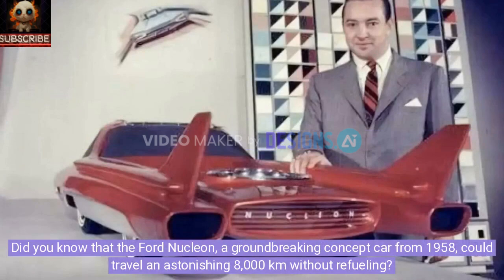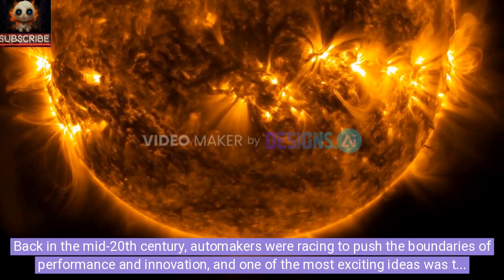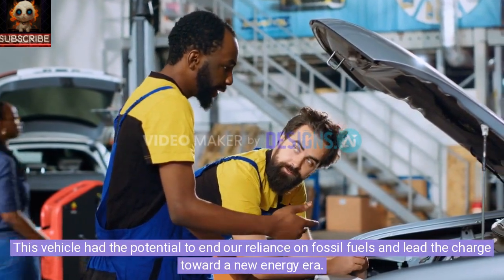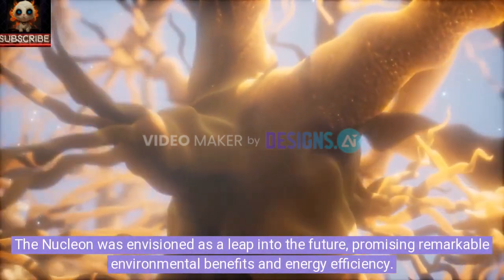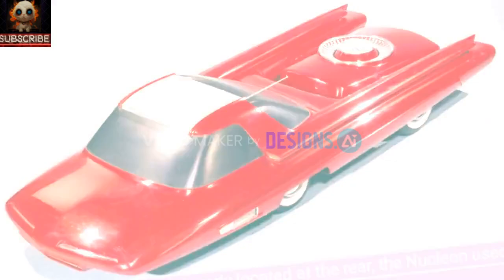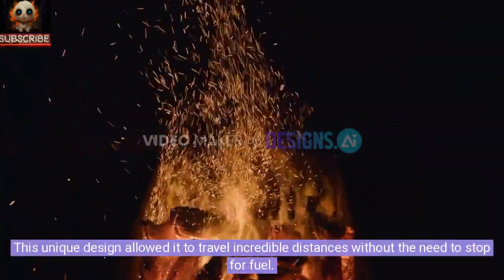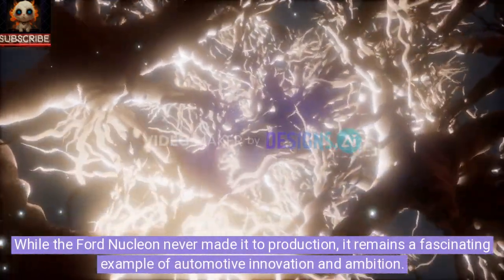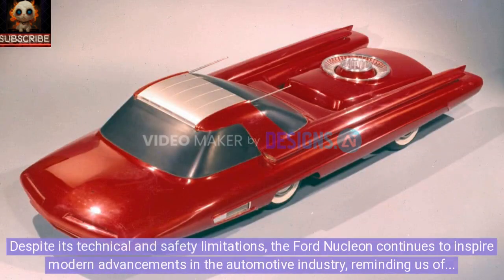🚗💡 The Ford Nucleon: A Glimpse into the Future of Nuclear-Powered Cars! 💡🚗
Did you know that the Ford Nucleon, a groundbreaking concept car from 1958, could travel an astonishing 8,000 km without refueling? Back in the mid-20th century, automakers were racing to push the boundaries of performance and innovation, and one of the most exciting ideas was to harness nuclear energy as a clean, efficient fuel source.

🌟 The Ford Nucleon stood out with its striking design and revolutionary concept: powered by a compact nuclear reactor. This vehicle had the potential to end our reliance on fossil fuels and lead the charge toward a new energy era.

Nuclear energy, a major innovation post-World War II, was recognized for its ability to generate large amounts of electricity while producing minimal carbon emissions. The Nucleon was envisioned as a leap into the future, promising remarkable environmental benefits and energy efficiency.

🔋 With a nuclear reactor cleverly located at the rear, the Nucleon used a heat exchanger to generate steam, driving a turbine that powered an electric motor at the front. This unique design allowed it to travel incredible distances without the need to stop for fuel.

However, the concept faced significant challenges. The use of radioactive materials required stringent safety measures to protect passengers from radiation, necessitating thick lead shielding that added considerable weight. Plus, the heat generated by the reactor needed effective cooling, posing further engineering hurdles in the confined space of a vehicle.

While the Ford Nucleon never made it to production, it remains a fascinating example of automotive innovation and ambition. This concept car illustrates the lengths to which engineers are willing to go in the pursuit of cleaner and more efficient energy solutions.

🚀 Despite its technical and safety limitations, the Ford Nucleon continues to inspire modern advancements in the automotive industry, reminding us of a bold vision for the future!